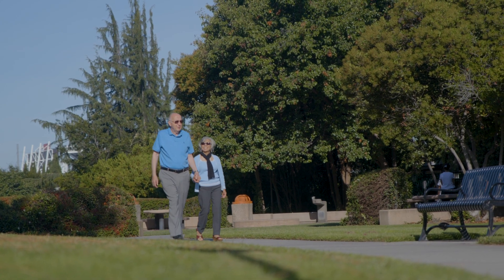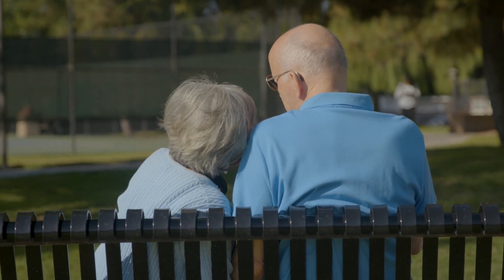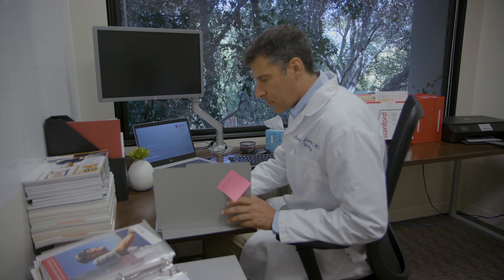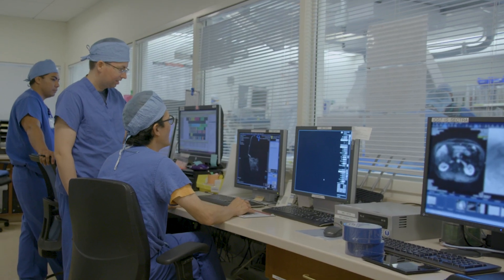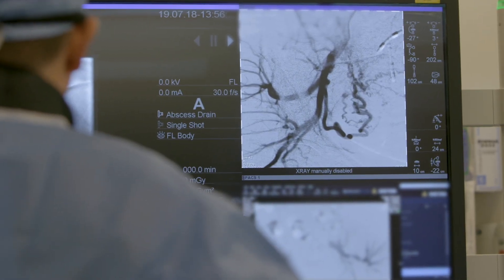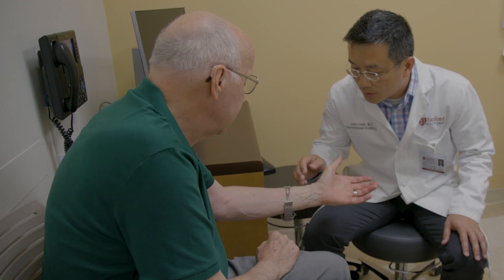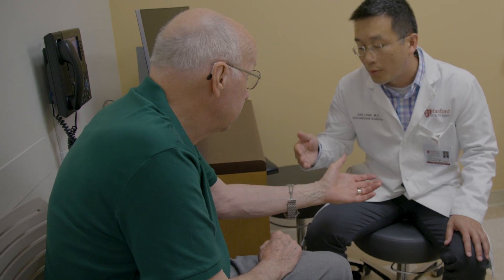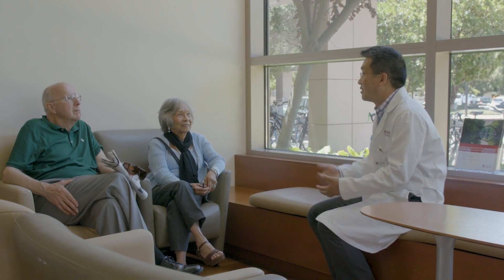Minimally Invasive Outpatient Procedure Eases Prostate Enlargement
A man’s prostate gland grows with age. For Thomas, that meant almost hourly bathroom breaks that kept him from enjoying quality of life he’d earned after a career as a nurse. Medications failed to manage his symptoms. He completed exhaustive research on surgical approaches and alternatives. Then, he came to Stanford Health Care, one of the few health centers in the country to offer Prostate Artery Embolization (PAE).

This video is intended for use by staff of Stanford Health Care. No representatives or warranties are made for outside use. Not for reproduction or publication without permission.

Published September 2019